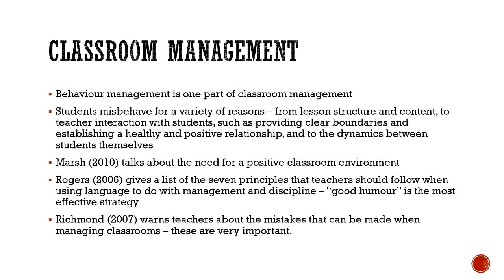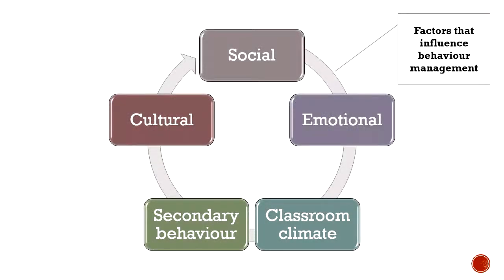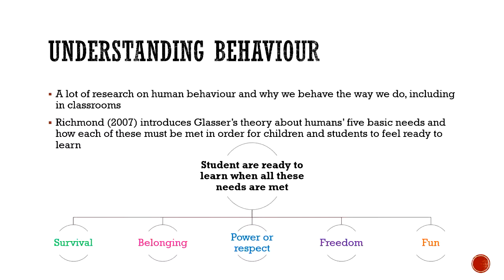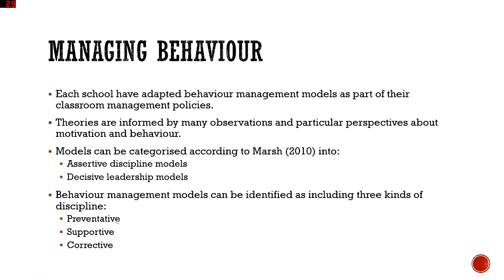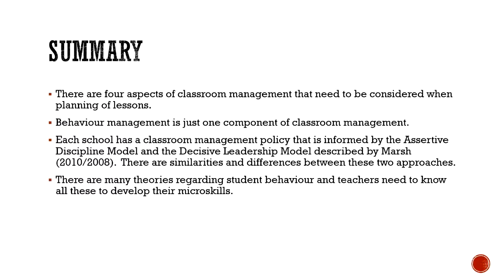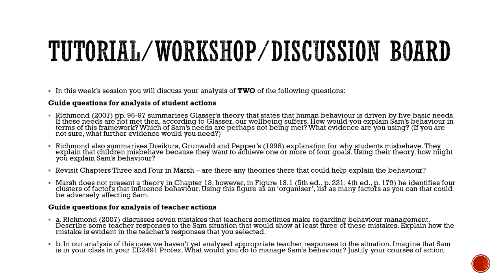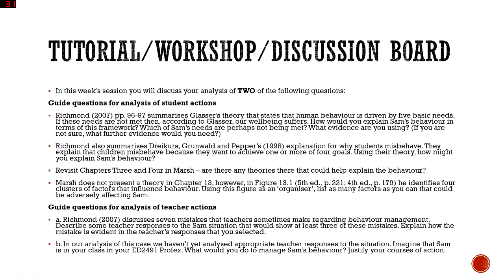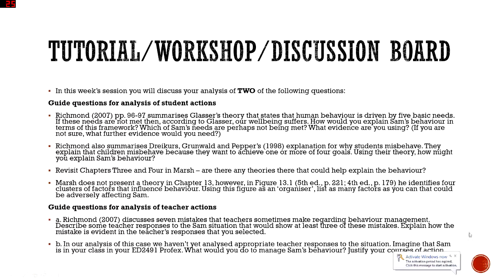Classroom management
This is Week 6 Classroom Management of the subject Teaching for Learning at James Cook University.